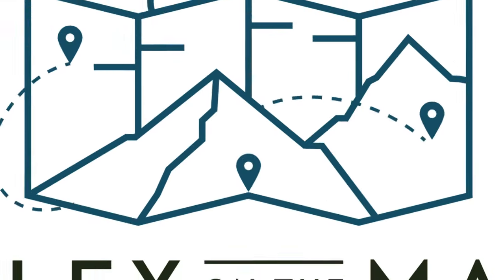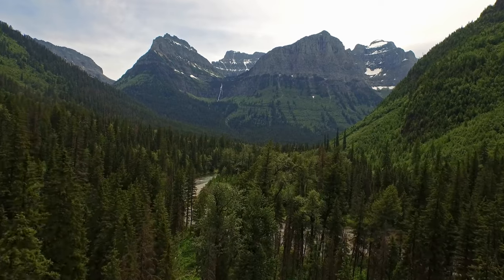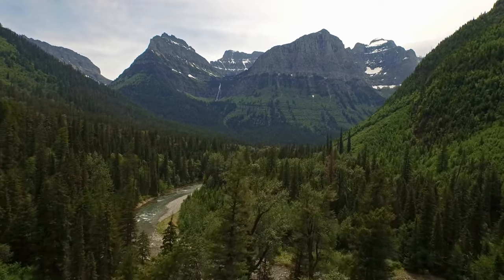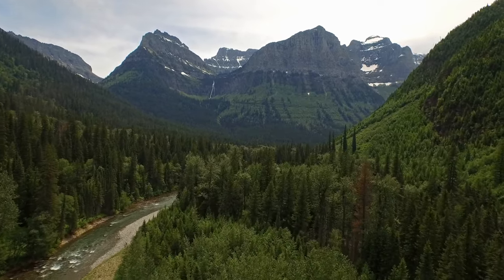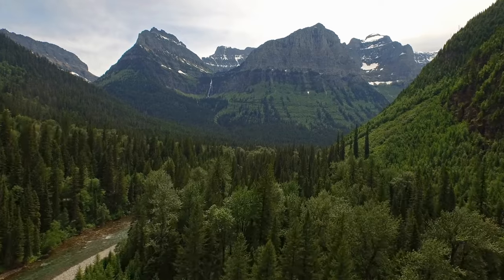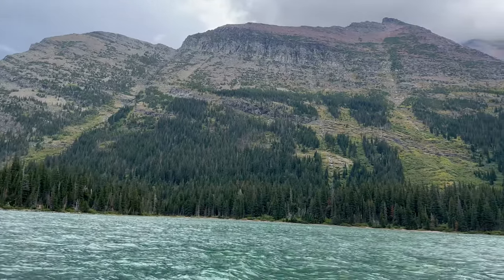Glacier National Park RESERVATIONS Have CHANGED in 2024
Over the past few years Glacier National Park reservations have been required to enter the park--and they have made some changes in 2024! Here's what you need to know so you can plan your trip accordingly.